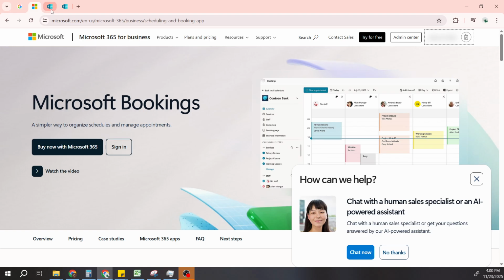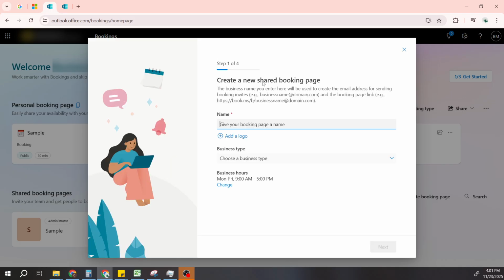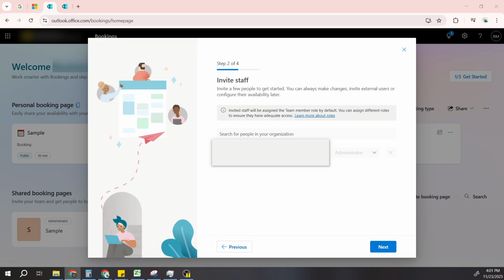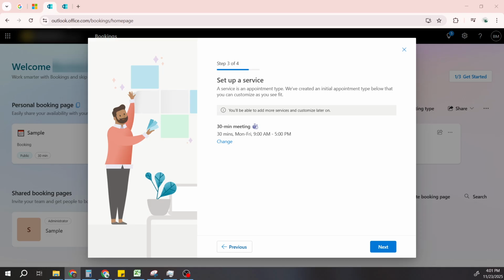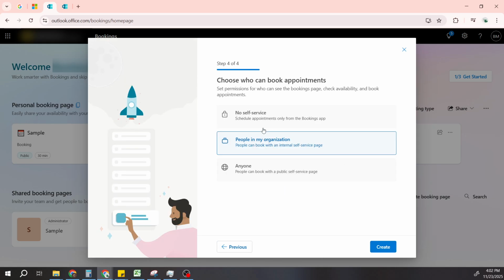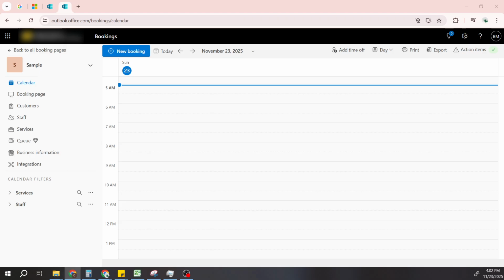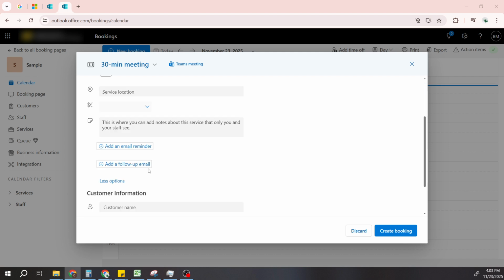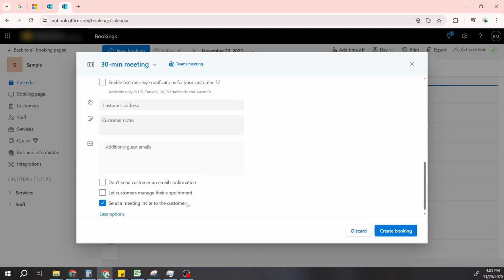How to Create a Manual Booking in Microsoft Bookings [2026 Full Guide]